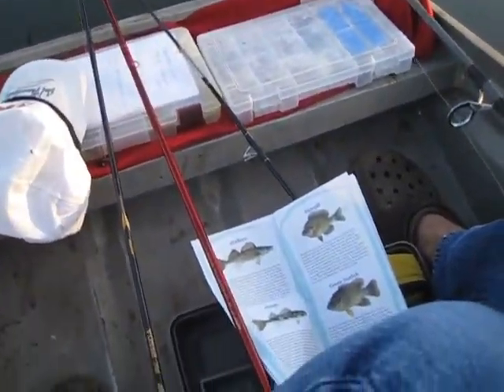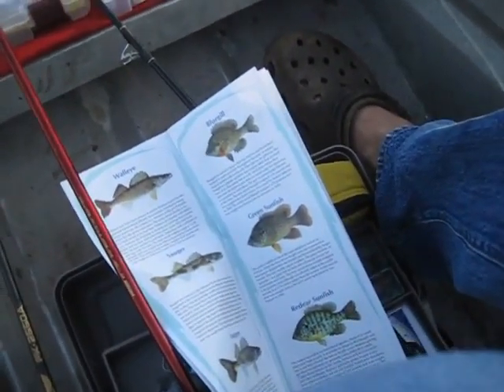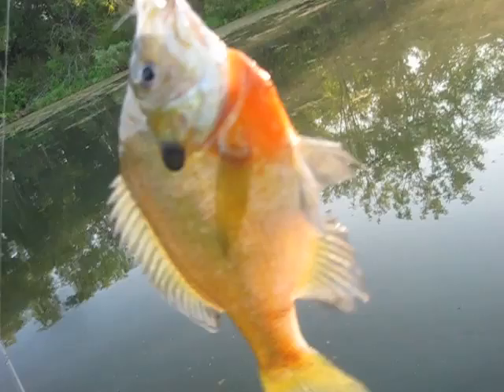NO MOSQUE PUMPKIN SEED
New this fall, the beautiful Pumpkin Seed Perch.